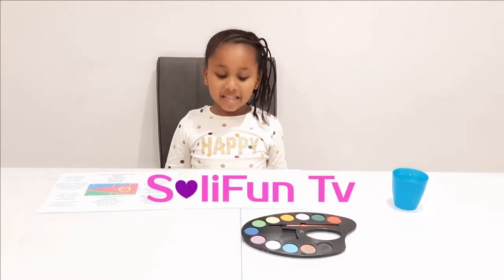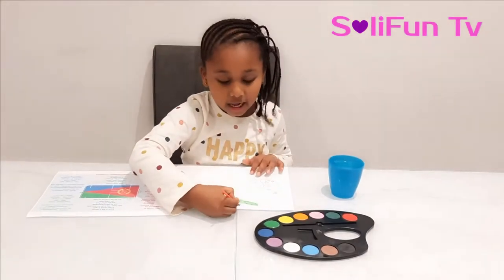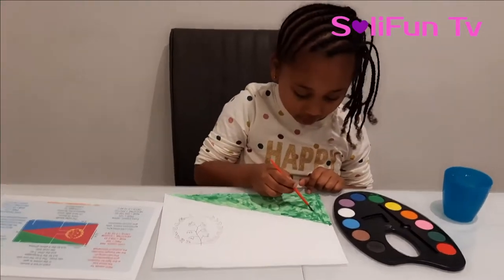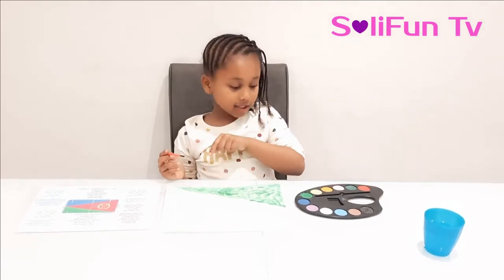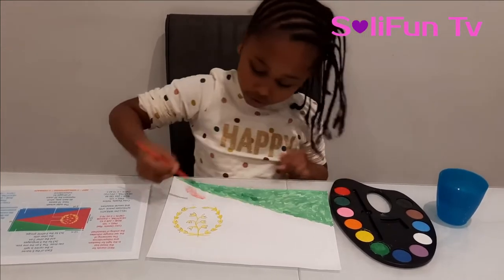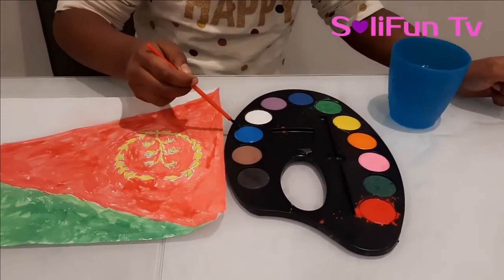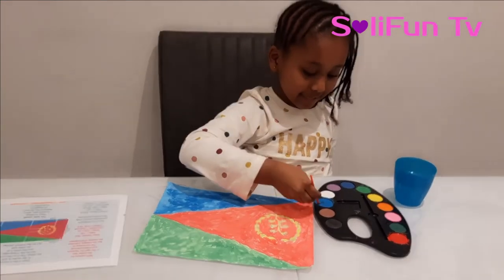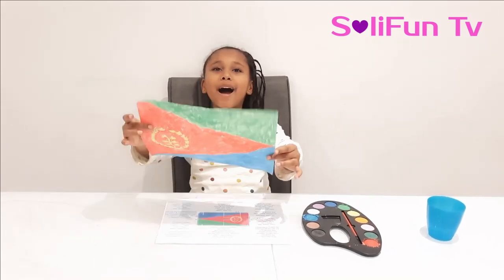How to paint Eritrean flag using water colours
In celebration of Eritrean flag week I have painted Eritrean flag using water colours. In this video you will learn the correct colours to use when drawing or painting Eritrean flag and also learn the meaning of the flag parts.